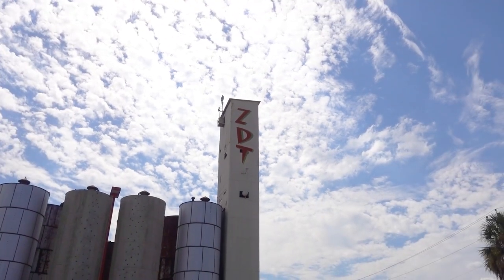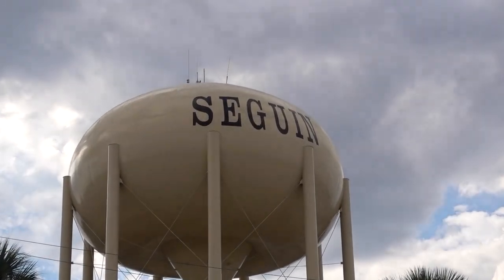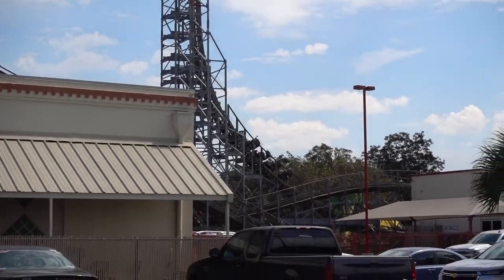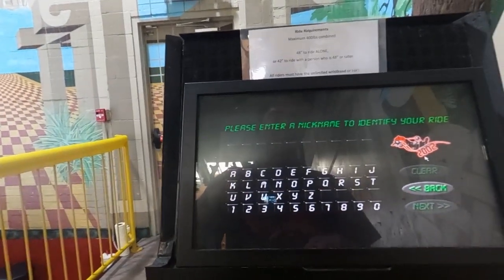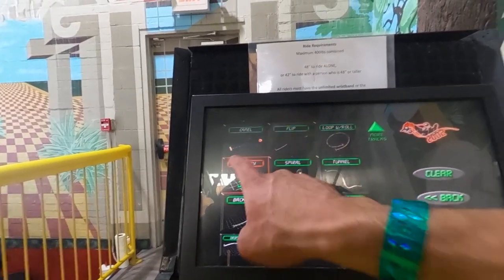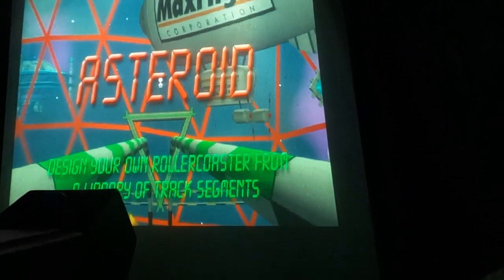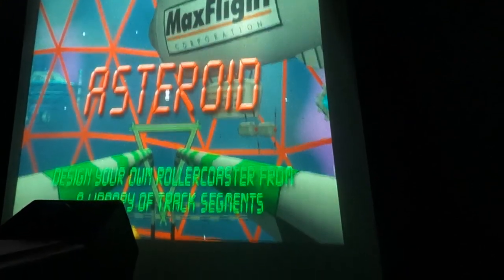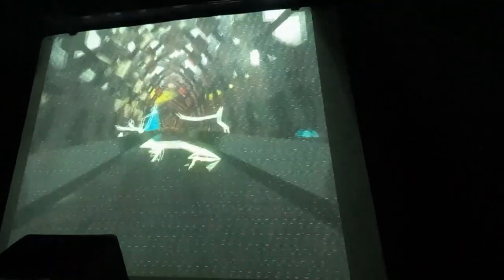ZDT's Amusement Park - So Many Parks 135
ZDT's is a small amusement park with a small ride lineup. But what this park IS big on is their one-of-a-kind wood coaster, Switchback. Their Gravity Group creation is a ridiculously compact coaster that takes the course both forward and backward thanks to an innovative switch track. Not only is the ride inventive, but it's a ton of fun. ZDT's then makes excellent use of the older buildings in and around the property, incorporating their attractions into them. The end result is a very unique little park that is well worth your time!

This is So Many Parks, So Little Time; a series where I document the many amusement parks I stop by this summer. Join me for some fun times, some great people, and of course the coasters.

⬇ Feel free to skip around with the chapters below! ⬇
0:00 Intro
0:50 Welcome to ZDT's Amusement Park
1:08 Switchback
6:38 Review - Switchback
7:48 Dizzy Toucan (Pendulum)
9:15 Thundervolt Speedway GoKarts
10:46 Thoughts on ZDT's
11:17 Silo Climb and Parachute Drop
12:21 Maxflight Simulator
16:10 More Switchback
20:37 Outro